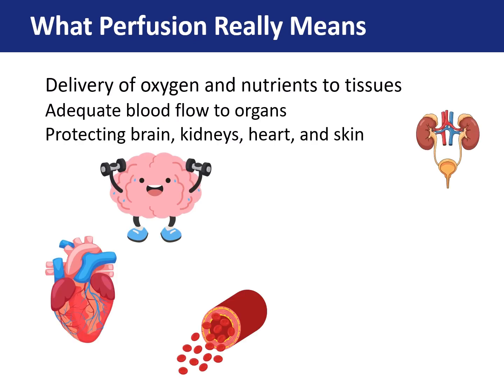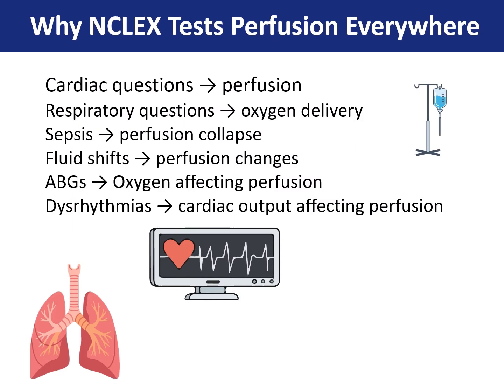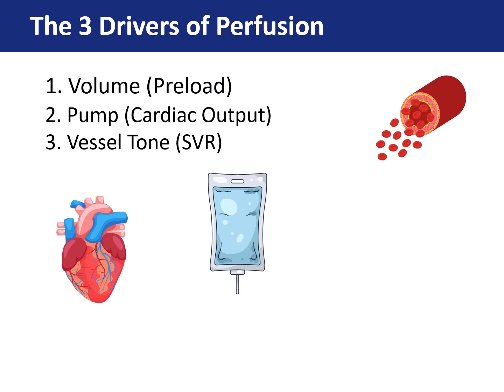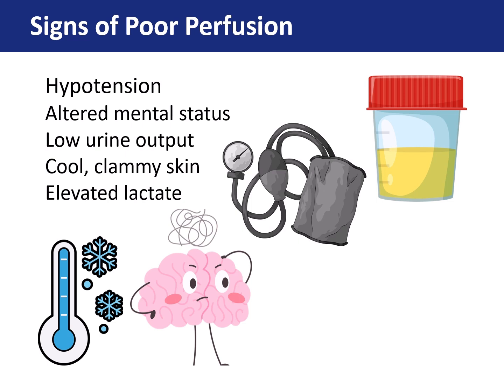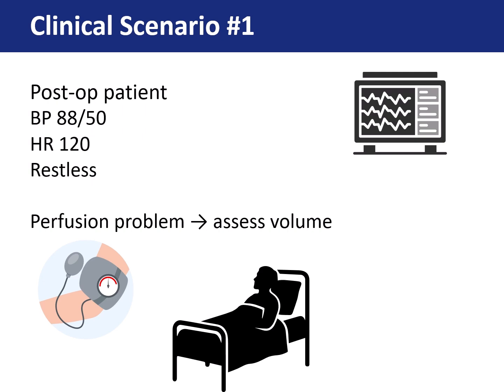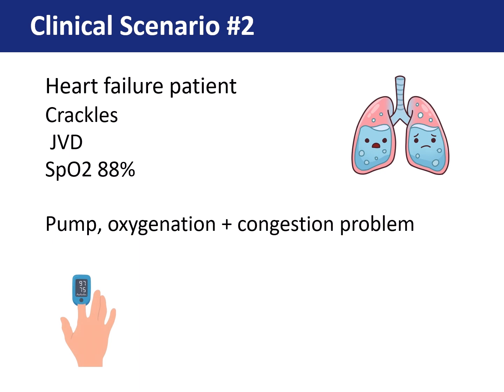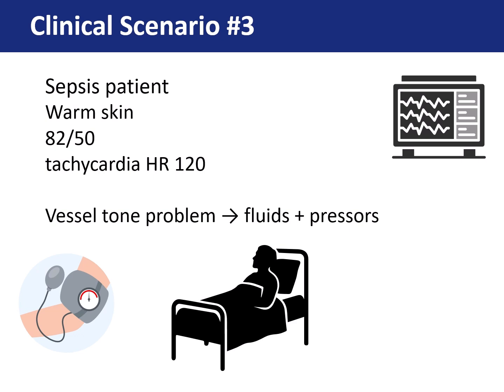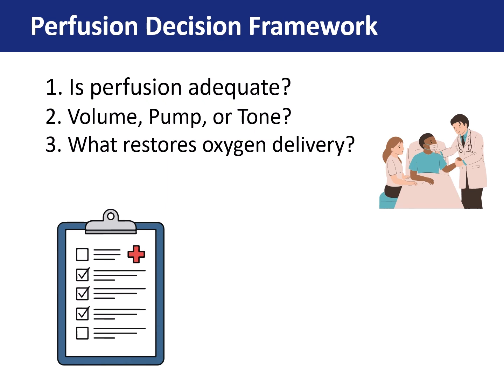Perfusion Made EASY for NCLEX | Volume, Pump & Vessel Tone Explained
Perfusion is the foundation behind almost every NCLEX question — even when the word “perfusion” isn’t mentioned.
📘 Cardiac Priorities Workbook
Learn how to recognize dangerous cardiac patterns and master NCLEX-style prioritization.

In this NurseEdScholar Cardiac Priorities lesson, you’ll learn how to recognize inadequate perfusion quickly and confidently using a simple framework that connects fundamentals to advanced nursing concepts.

Instead of memorizing isolated facts, you’ll learn how to think like the NCLEX.

In this video, you’ll learn:

✔ What perfusion actually means in real clinical terms
✔ Why perfusion shows up in cardiac, respiratory, sepsis, and fluid questions
✔ The 3 drivers of perfusion: Volume, Pump, and Vessel Tone
✔ How to recognize poor perfusion (confusion, hypotension, low urine output, cool skin, lactate elevation)
✔ How to use a simple decision framework during priority questions

Perfusion connects:
• Shock
• Heart failure
• Dysrhythmias
• Hemodynamics
• Sepsis
• Fluids & electrolytes
• Pharmacology
If you understand perfusion, you understand the exam.

📘 Download the Cardiac Priorities Workbook
📚 Study smarter. Test like a pro.

Welcome to NurseEdScholar — your trusted hub for NCLEX success, clinical judgment, prioritization, delegation, and medication safety.

📘 Download practice workbooks and study tools at NurseEdScholar.com

💬 Comment on your biggest nursing school or NCLEX struggle

▶ Clinical Judgment, Prioritization & Delegation
▶ Pharmacology Safety (High-Yield NCLEX Meds)